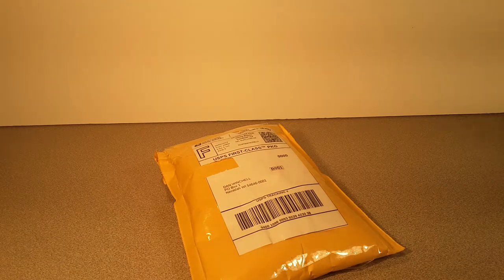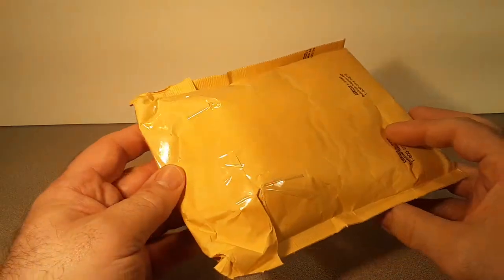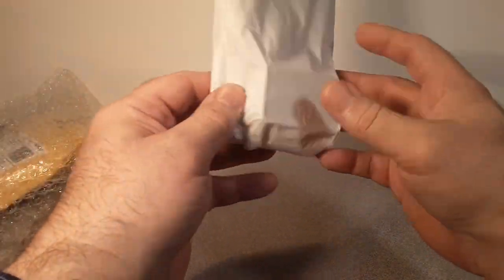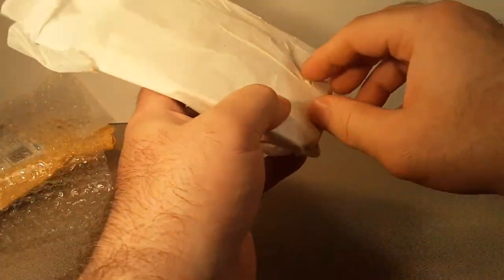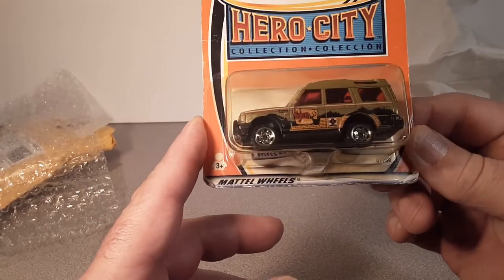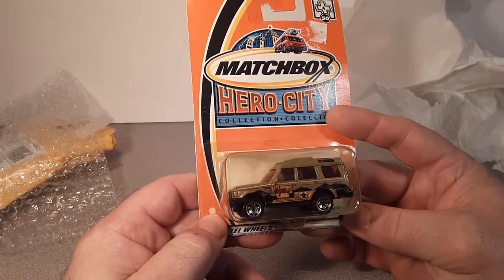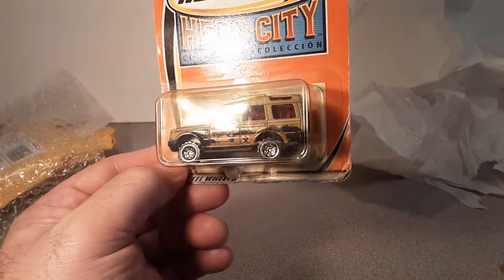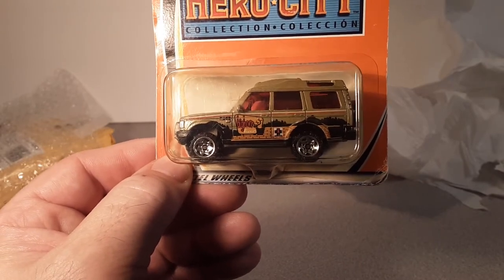Rover Land UnBoxing Ebay find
Rover Land Unboxing on a Saturday!  DON'T MISS IT!
What did I get today. ??